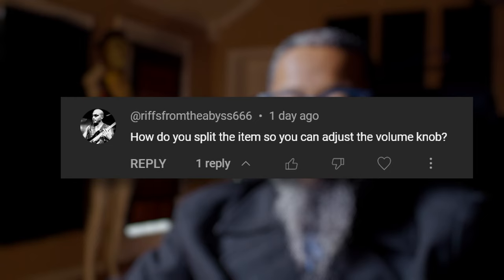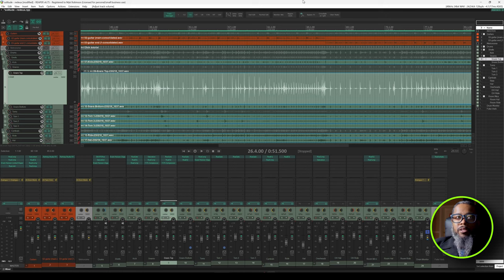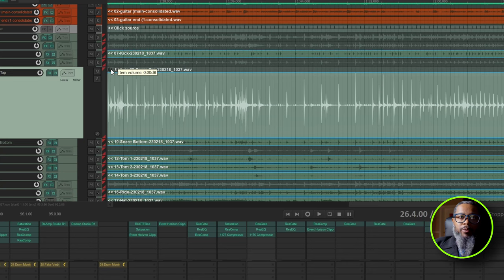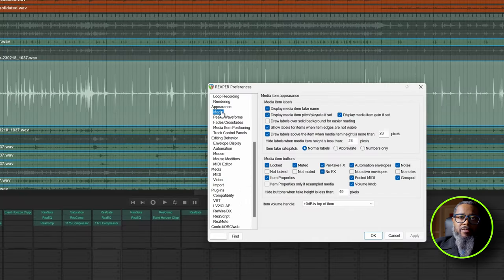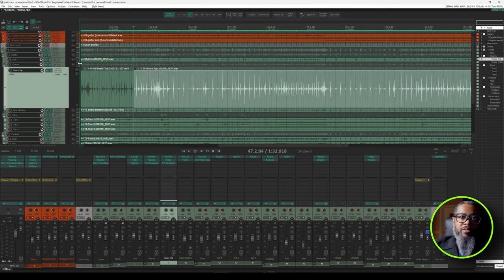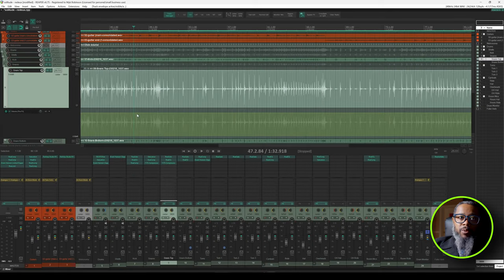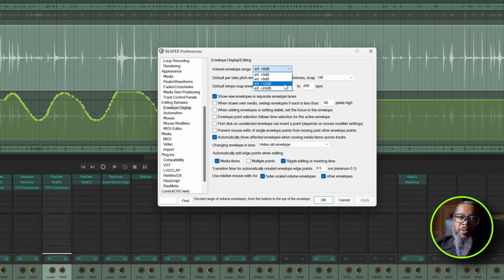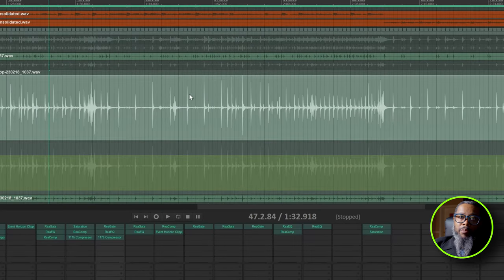PreFX Volume Envelopes in REAPER - Control Levels Into Your FX Chains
In this episode, we'll be looking at pre-fx volume envelopes in REAPER to give you more control over the levels going into your FX chain for each track, all before the fader!

Stuff I Use:
Coffee
-Bones Coffee
Recording Stuff
-Audient Evo 16 Audio Interface
-Audient Evo SP8 Preamp